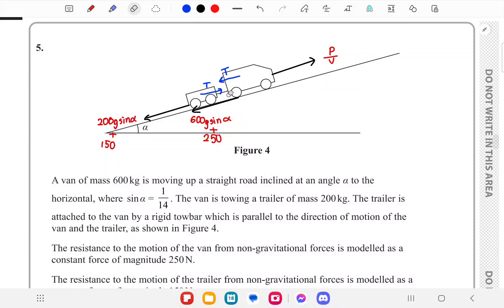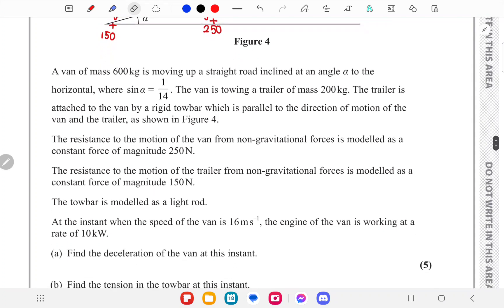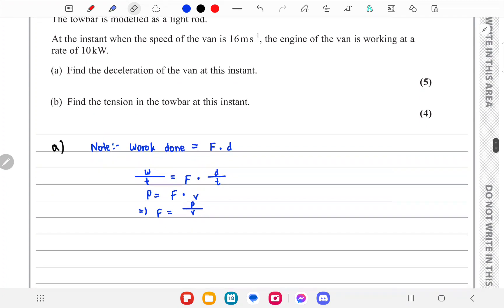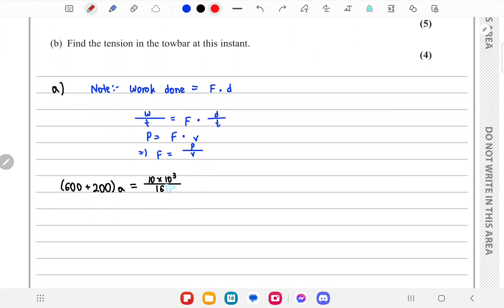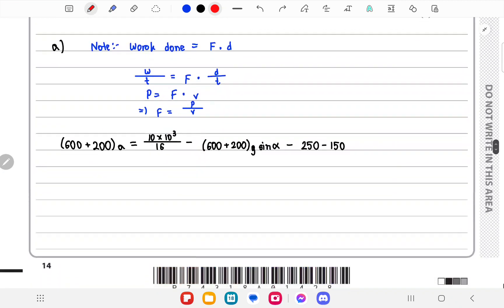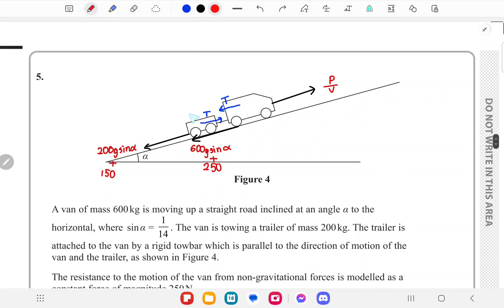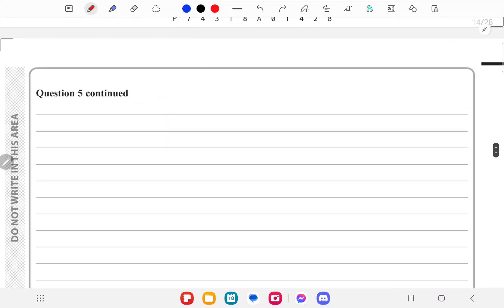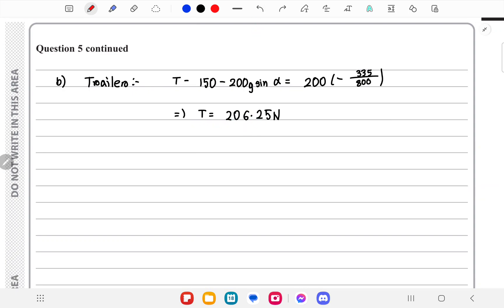IAL M2 January 2024 Question Paper solution Edexcel WME02/01 ( Mechanics 2 M2) Q5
IAL M2 Jan 2024 Question Paper WME02 / 01 (Mechanics 2 M2) Edexcel A Levels [Solved QP with explanation] Question 5